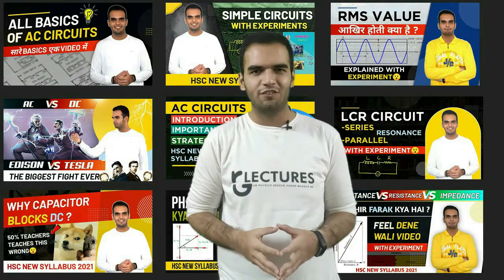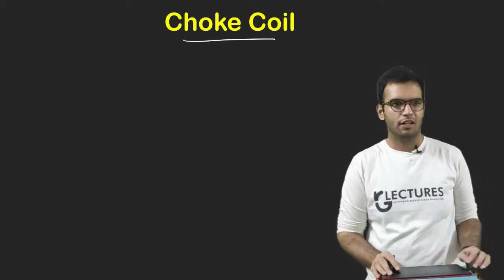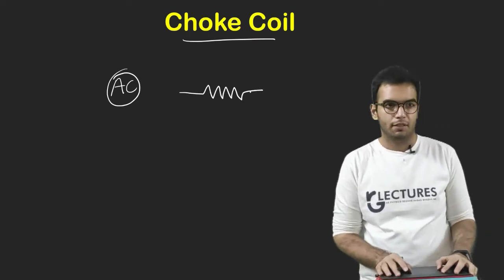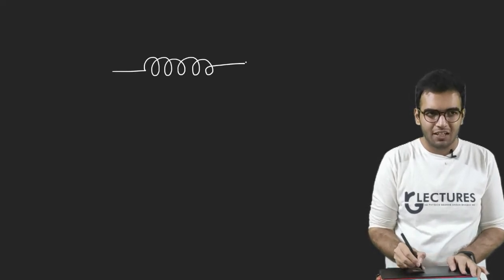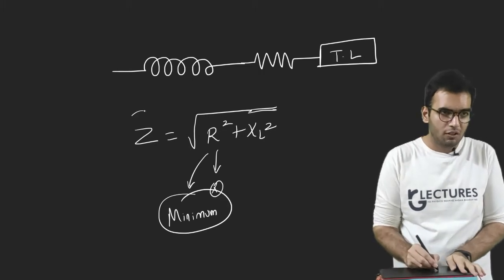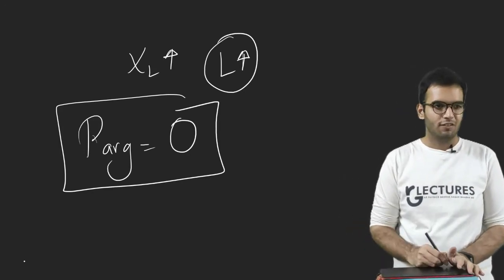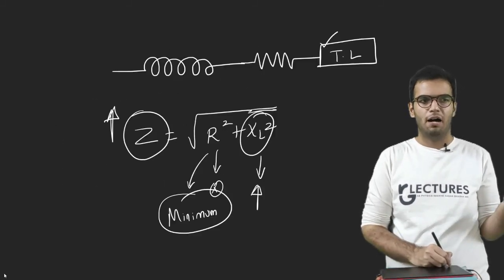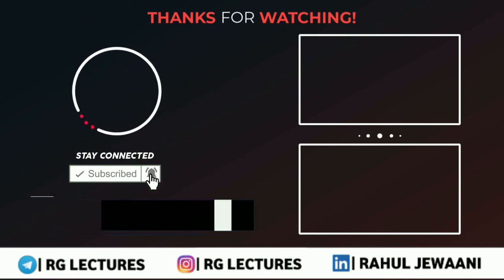Choke Coil Explained in detailed | What is Choke Coil | Ac Circuits | Reactance Resistance Power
This video covers the concept of Choke Coil, What is choke coil ? How and where it is used.
Choke coil contains inductor and resistor, How both of them worked.
Choke coil is a part of syllabus for class 12 students, Bsc physics students as well as electronics and electrical engineering students.
What is effect of power factor to the coil is also explained here.

Amazon Links-
My Webcam –